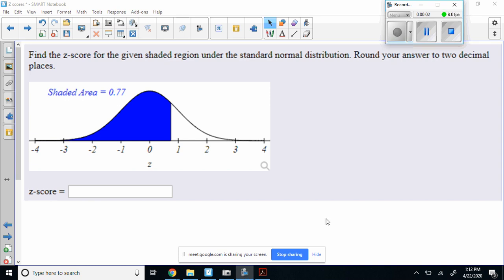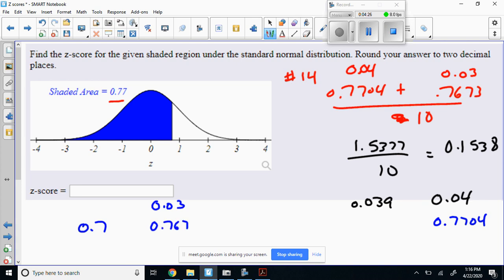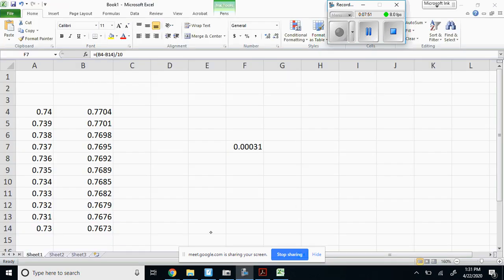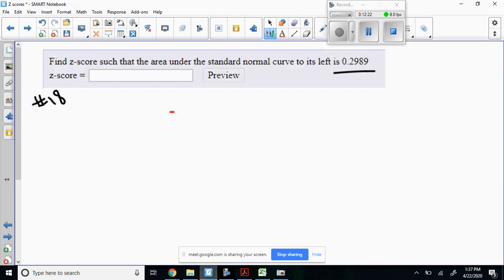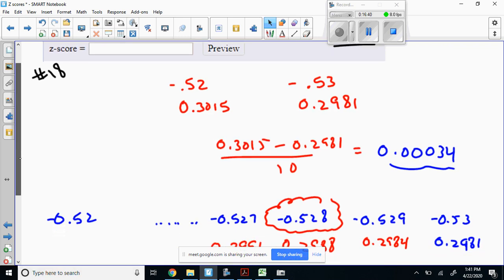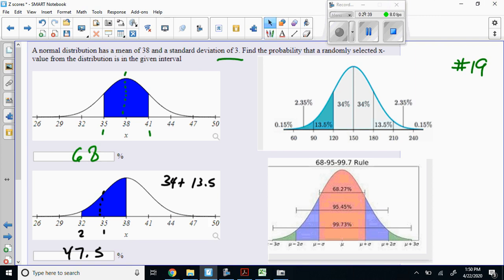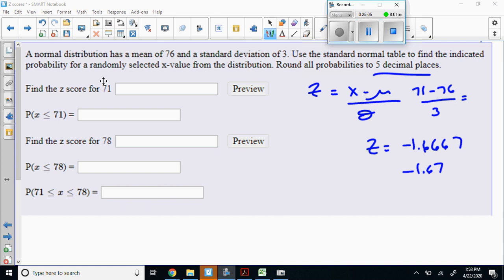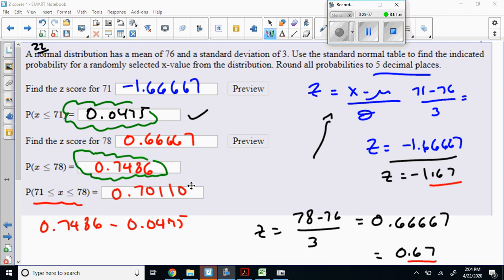4-22 online help session